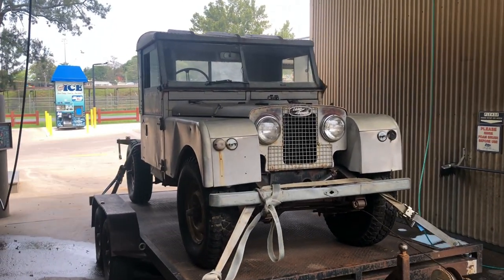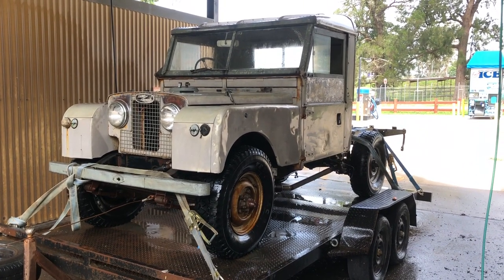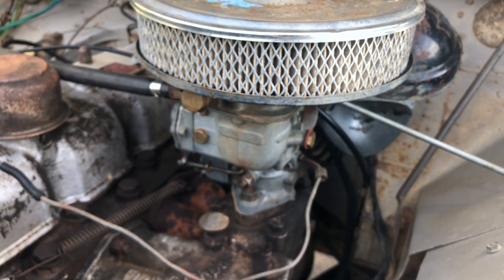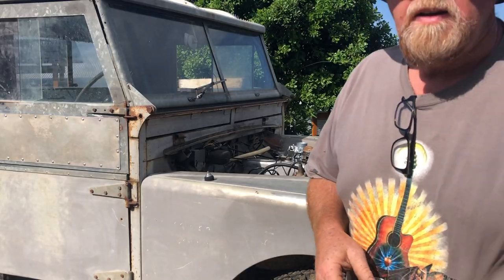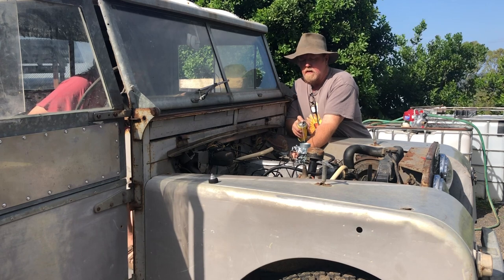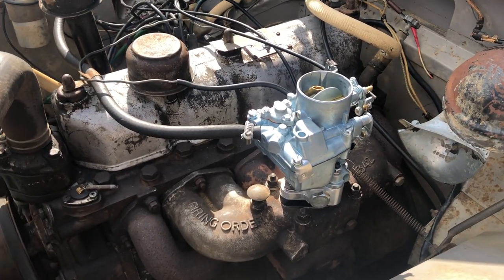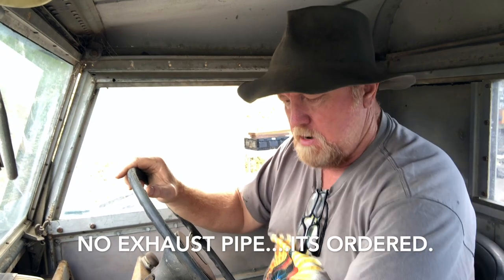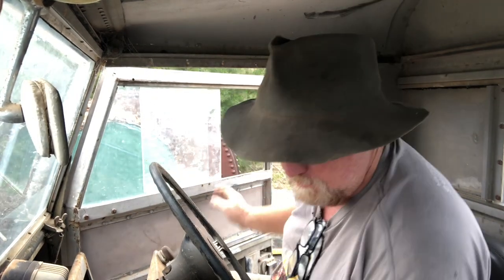Land Rover Series 1- Carburetor swap & a bath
In this episode Steve takes the Landy  Series 1 - 109 project to town for a preasure wash of the engine and then replaces the carby and test runs it.